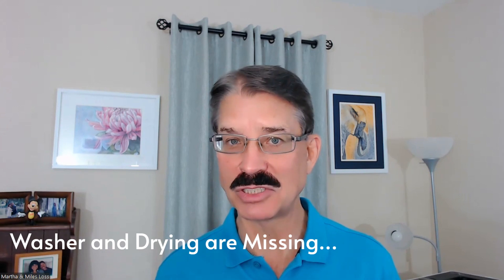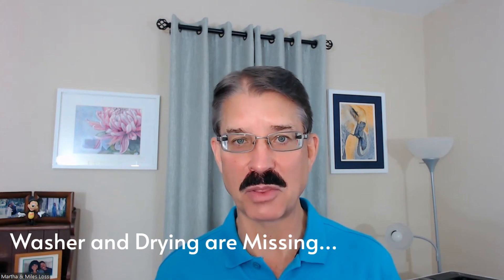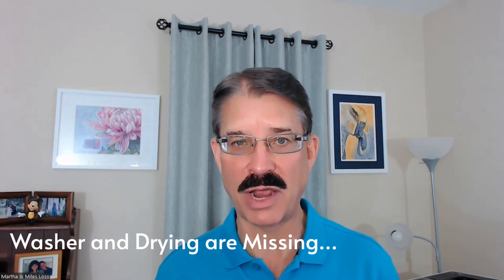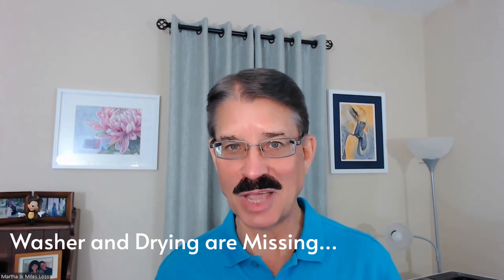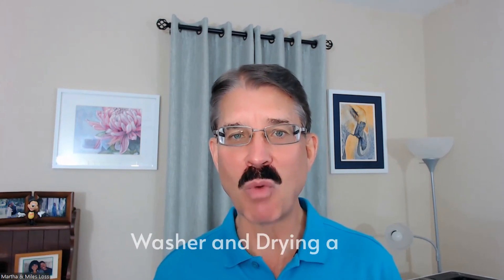Washer and Drying are Missing...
"Make More with Martha & Miles"
🔥Over 900 Properties Personally Listed and SOLD!🔥

Call/text us if you are looking to buy / sell a home in the Greater Tampa Area!

FOLLOW MARTHA and MILES! 📱

The owner of Selling the Greater Tampa Area will not be liable for any errors or omissions in this information nor for the availability of this information. The owner will not be liable for any losses, injuries, or damages from the display or use of this information.

Martha Loss and Miles Loss, REALTORS
RE/MAX ACR Elite Group. 13907 N. Dale Mabry Hwy., Ste.